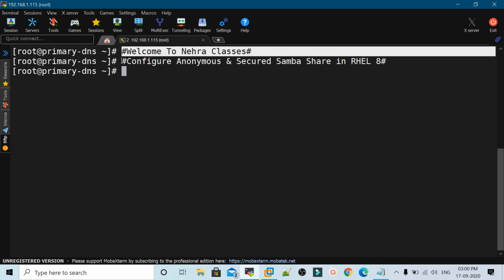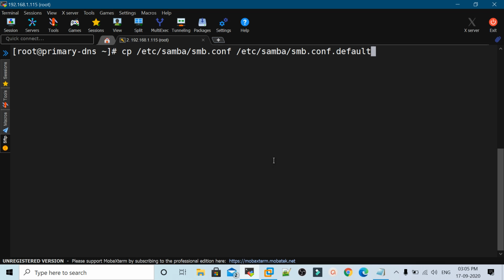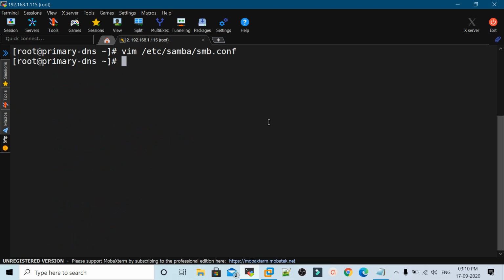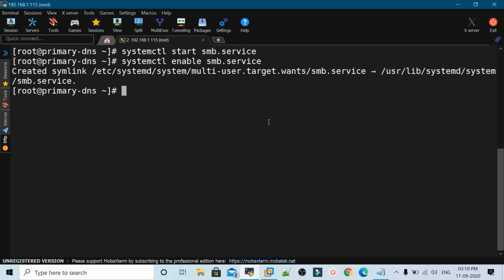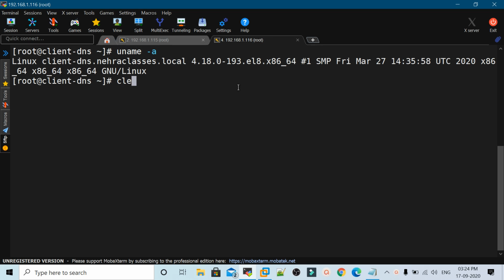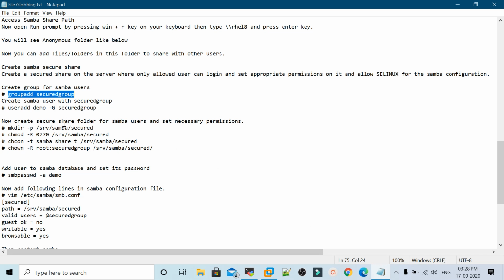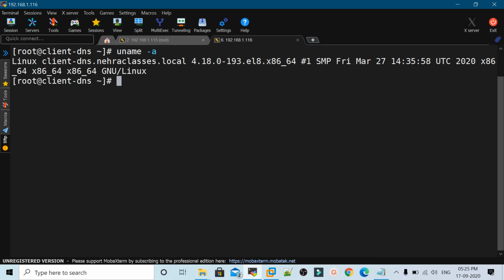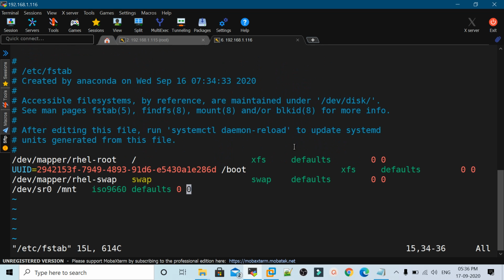Install & Configure Samba in Linux | Secured & Public Samba (SMB) Share Configuration in RHEL 8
Samba is a file & printer sharing software which is used to share printers and files between same or different operating systems.
Today, You will learn that how to install and configure Samba share on RHEL 8 and how to access it from other Linux and Windows systems.

Use below command to install samba with necessary packages.

# yum install samba samba-common samba-client -y

Before configurations, make sure Windows machine is in same workgroup.
open the cmd prompt in Windows machine and run the following command

net config workstation

Samba Configuration
before configuration rename samba default configuration file /etc/samba/smb.conf as backup.

# cp /etc/samba/smb.conf /etc/samba/smb.conf.default

Samba Anonymous File Sharing
Now create a shared folder on the server where all files/folders will be stored and set appropriate permissions on it and allow SELINUX for the samba configuration.

Run below commands

# mkdir -p /srv/samba/anonymous
# chmod -R 0755 /srv/samba/anonymous
# chown -R nobody:nobody /srv/samba/anonymous
# chcon -t samba_share_t /srv/samba/anonymous

Now make following changes in new samba configuration file.
# vim /etc/samba/smb.conf
[global]
workgroup = WORKGROUP
server string = Samba Server %v
netbios name = rhel8
security = user
map to guest = bad user
dns proxy = no

[Anonymous]
path = /srv/samba/anonymous
browsable =yes
writable = yes
guest ok = yes

Run below commant to verify samba configurations

# testparm

Start and Add Samba Services in firewall
Run below command to add samba service in firewall

# firewall-cmd --permanent --add-service=samba
# firewall-cmd --reload

start and enable samba services

# systemctl start smb.service
# systemctl enable smb.service
# systemctl start nmb.service
# systemctl enable nmb.service

Access Samba Share Path
Now open Run prompt by pressing win + r key on your keyboard then type \\rhel8 and press enter key.

You will see Anonymous folder like below

Now you can add files/folders in this folder to share with other users.

Create samba secure share
Create a secured share on the server where only allowed user can login and set appropriate permissions on it and allow SELINUX for the samba configuration.

Create group for samba users
# groupadd securedgroup
Create samba user with securedgroup
# useradd demo -G securedgroup

Now create secure share folder for samba users and set necessary permissions.
# mkdir -p /srv/samba/secured
# chmod -R 0770 /srv/samba/secured
# chcon -t samba_share_t /srv/samba/secured
# chown -R root:securedgroup /srv/samba/secured/

Add user to samba database and set its password
# smbpasswd -a demo

Now add following lines in samba configuration file.
# vim /etc/samba/smb.conf
[secured]
path = /srv/samba/secured
valid users = @securedgroup
guest ok = no
writable = yes
browsable = yes

Then restart samba
# systemctl restart smb.service

Now access secured share from Windows
Now you can access the RHEL 8 secured folder from windows, open Run prompt by pressing win + r key on your keyboard
Then type \\SAMBA-SERVER-IP and press enter key.

Now Click on secured folder and it will ask you to enter samba user login details to access the folder.

You will see secured folder, Now you can add files/folders in this folder to share with other samba users.

You have successfully created Samba share.

Configure Samba Client on Linux:
Login as root and install samba client packages.
# dnf install -y samba*

Check the Samba Share on Client.
# smbclient -L //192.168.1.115 -U demo

Mount the samba share using below command.
# mount -t cifs -o username=demo,password=redhat //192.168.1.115/private /mnt/samba-private/